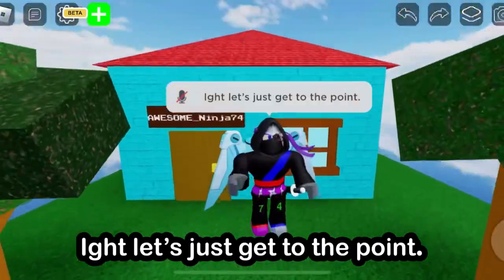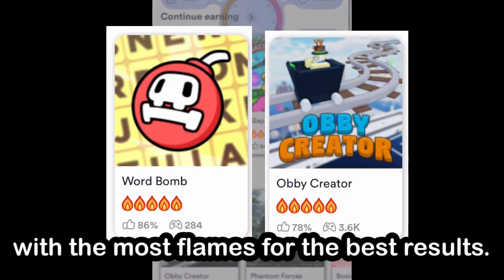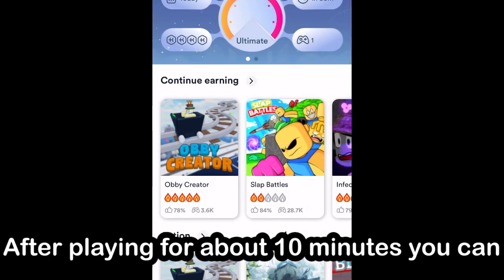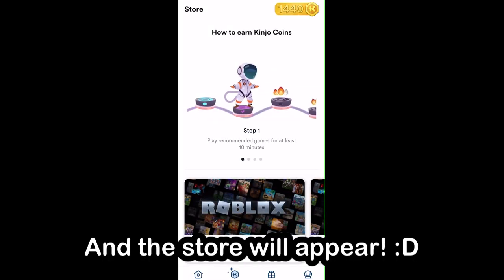HOW TO GET FREE ROBUX! (Kinjo)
In this video, I show you how you can get robux for free simply by playing Roblox!! (And yea, this is a legit way to get it, so you don’t have to scour the internet trying to find a “robux generator” only to lose your account.